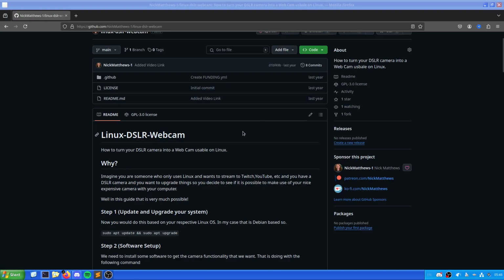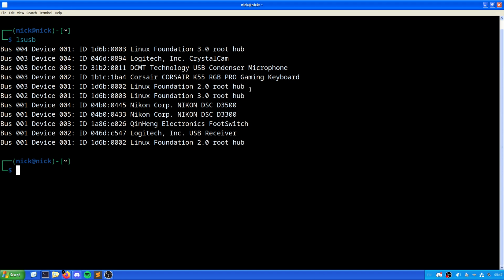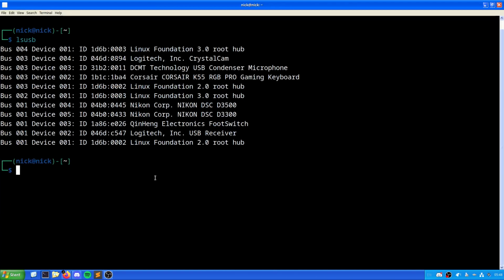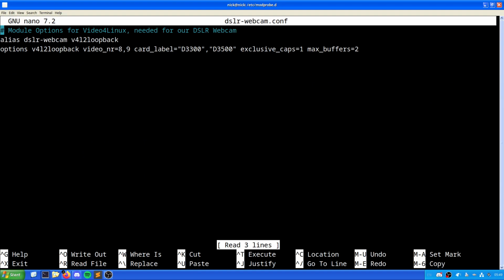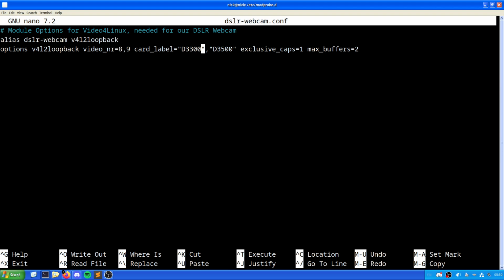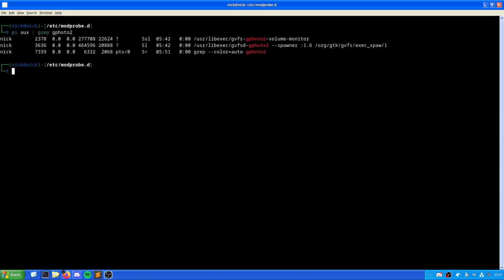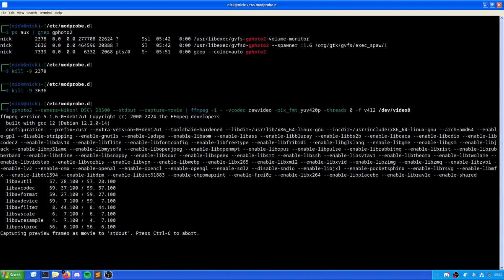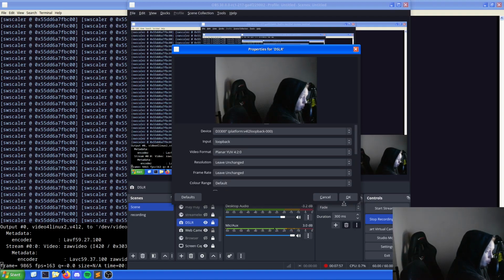How to Use Multiple DSLR Cameras with Linux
In this video I show you how to use multiple DSLR Cameras with Linux and how to ensure that you are running things correctly.